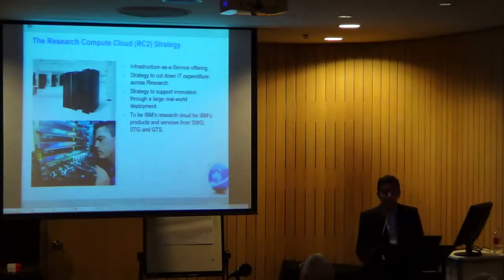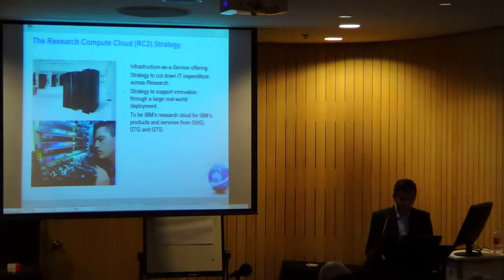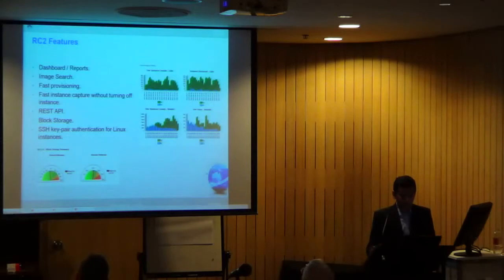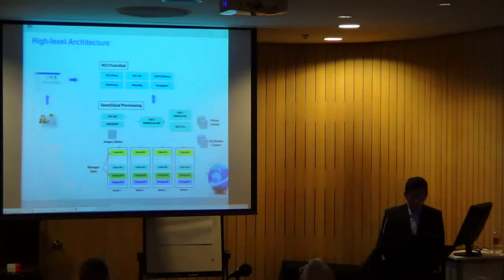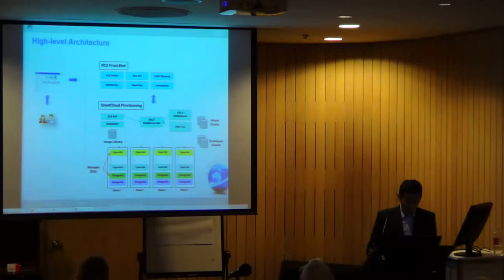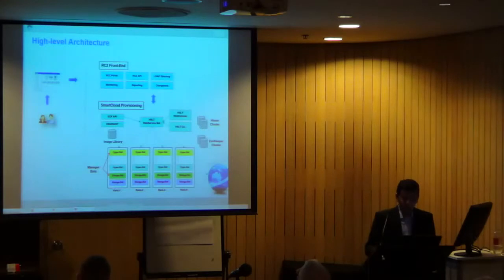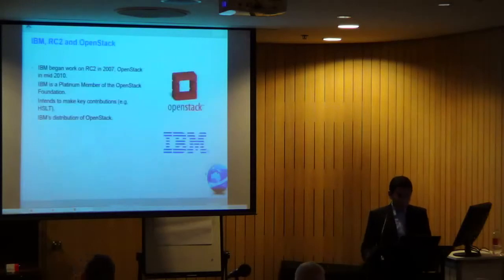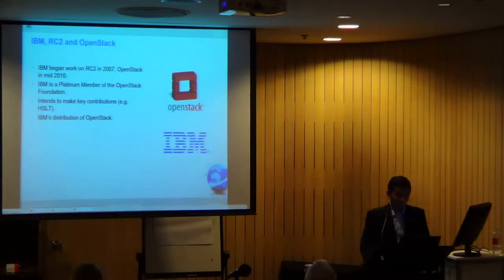IBM's Research Compute Cloud Dileban Karunamoorthy